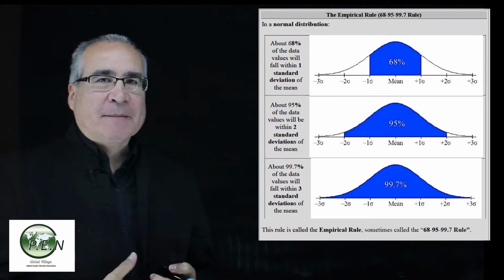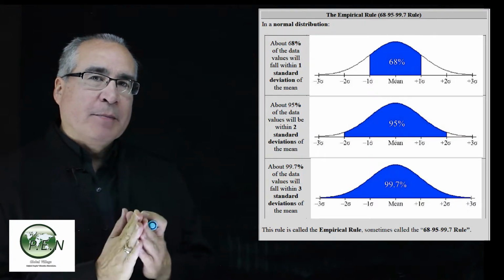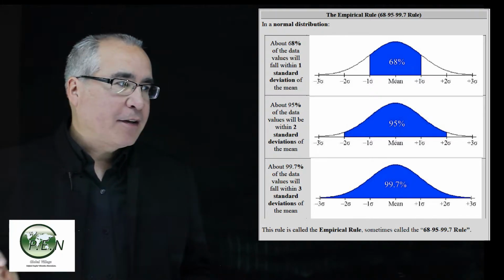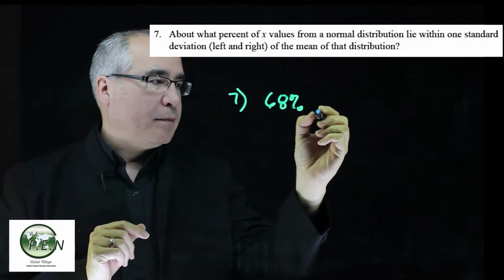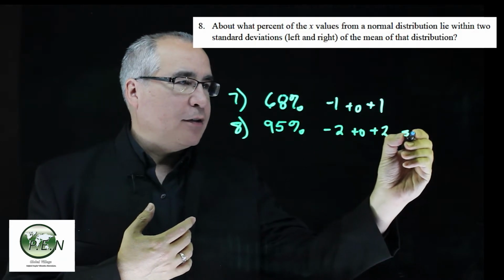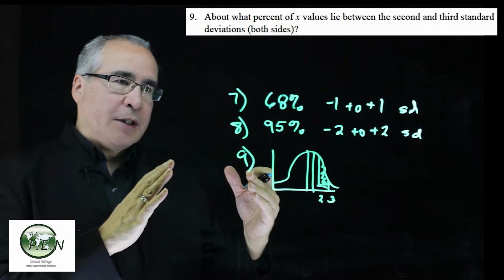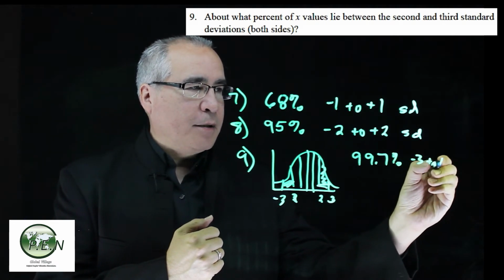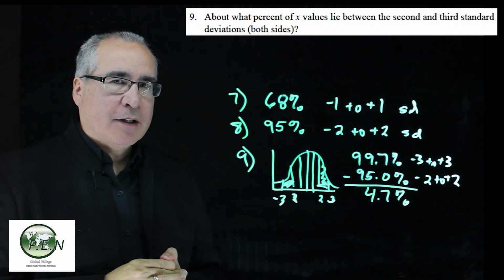The Normal Distribution Chapter 12 Question 07 TO 09 Ch12 Q07 09